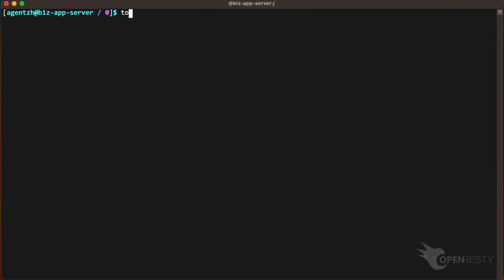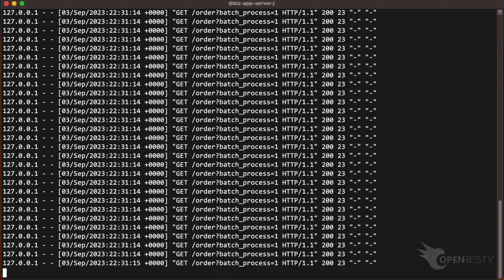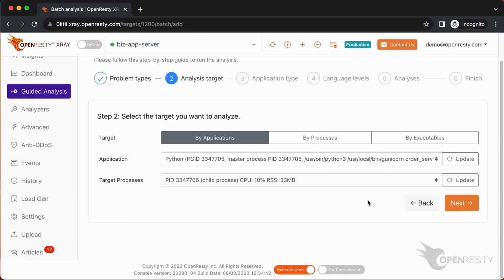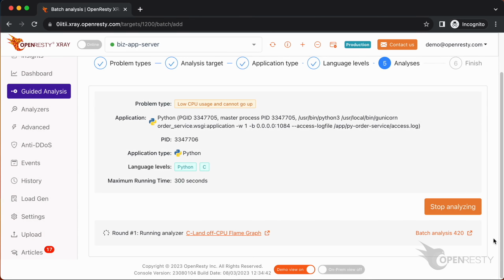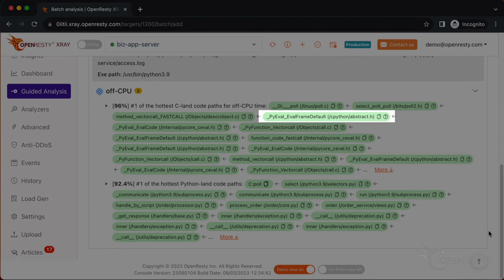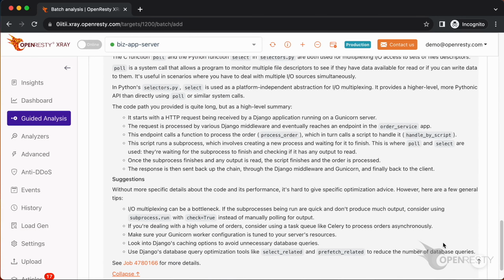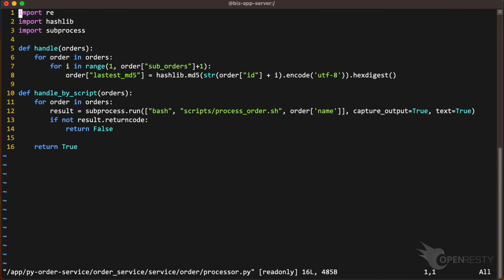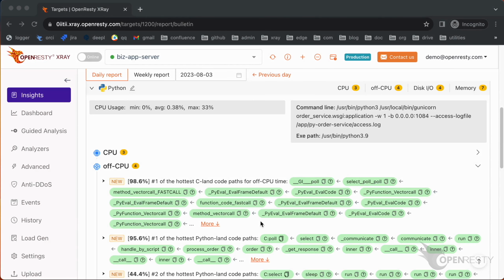Discover the blocking/sleeping Python code paths (using OpenResty XRay)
In this tutorial, you will get a step-by-step tour of how to use OpenResty XRay to quickly pinpoint the blocking or sleeping Python code paths. These code paths might slow down your processes and prevent them from using the full CPU resources.

Under the hood, OpenResty XRay is powered by our Y language targeting various runtimes like Stap+, eBPF+, GDB, and ODB, depending on the contexts.
OpenResty XRay is a truly non-intrusive dynamic analysis, which does not require installing any special modules or plugins in the target application, does not require recompiling the target application, and even does not require restarting the running process.

0:00 Problem: low CPU usage
0:59 Open OpenResty XRay web console
1:13 Use the guidede analysis feature of OpenResty XRay to spot the blocking Python code paths
2:27 Analysis report
4:13 Use vim editor
4:41 Automatic analysis and reports